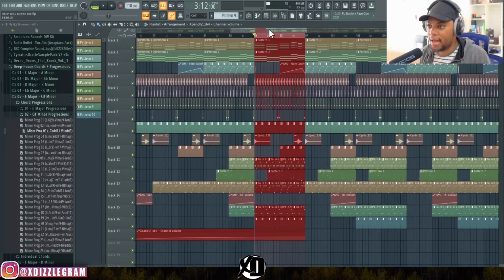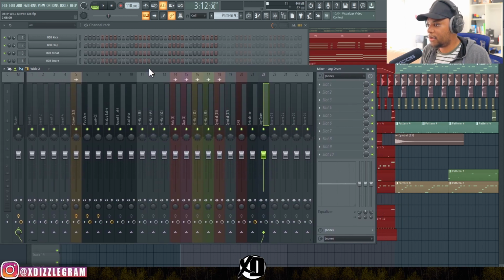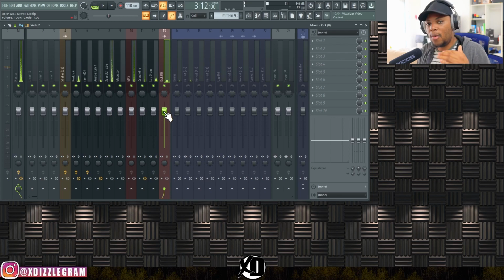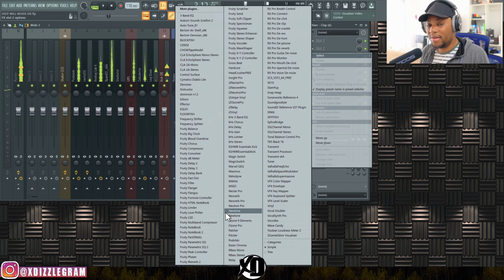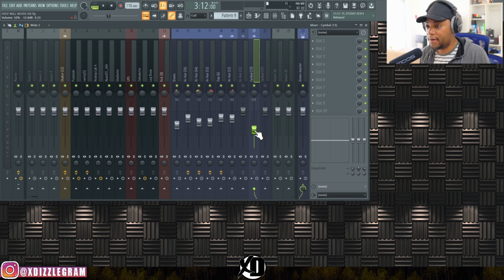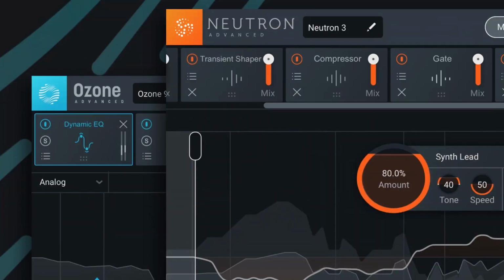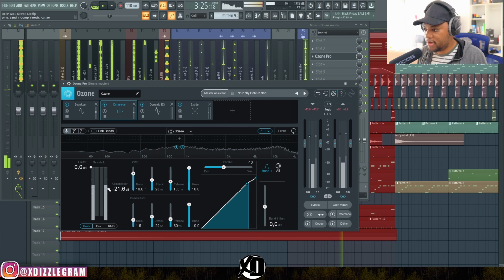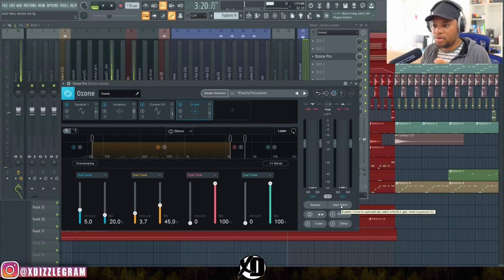How to MIX & Balance House Drums in FL Studio Like a pro🔥